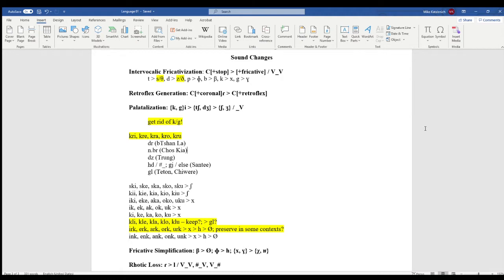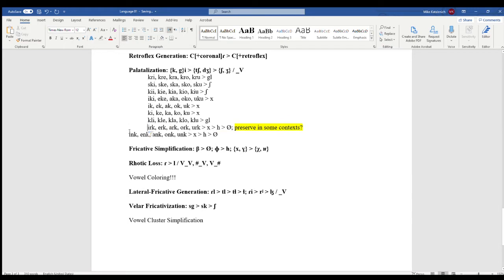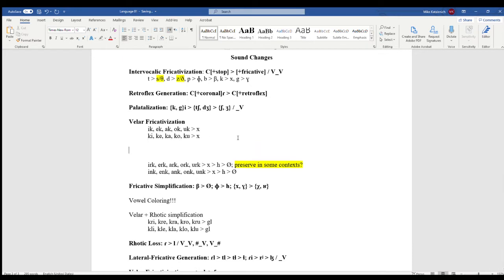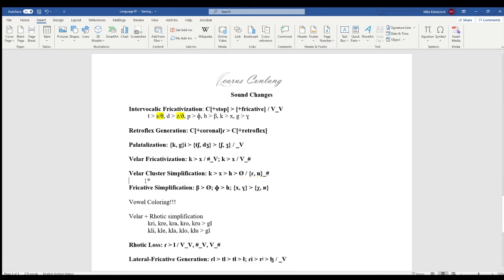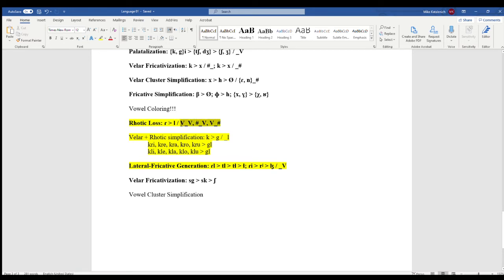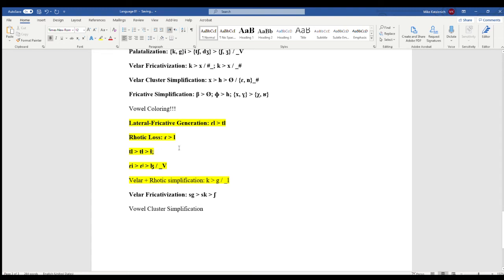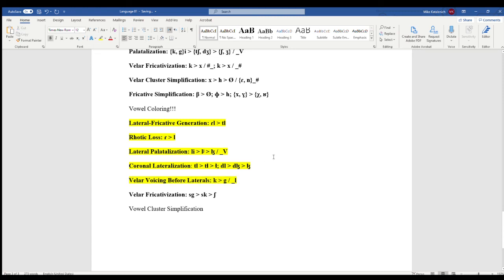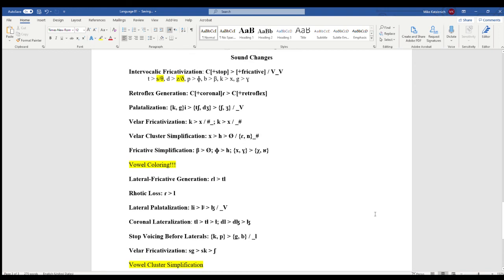Conlang 1 (Etlei) | 10 | Phonology 9 - lateral clusters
We start by finishing the destruction of all velar stops... then we get to lateral clusters at 6:52.